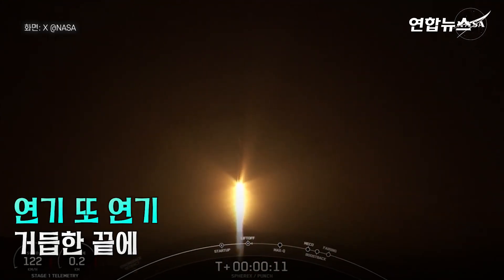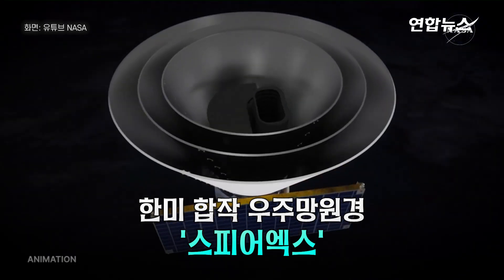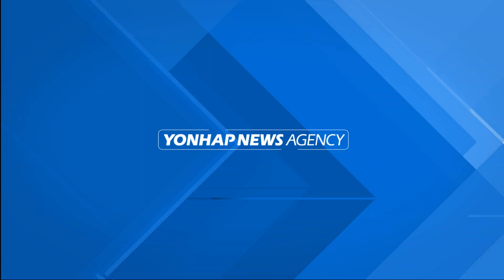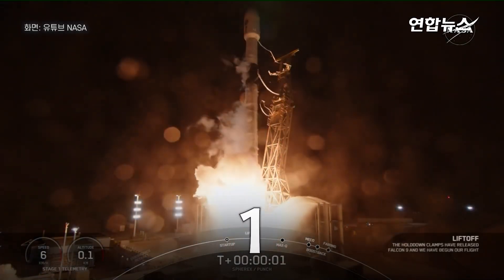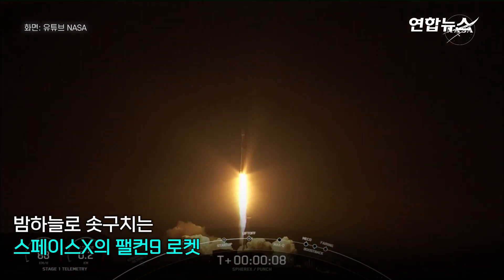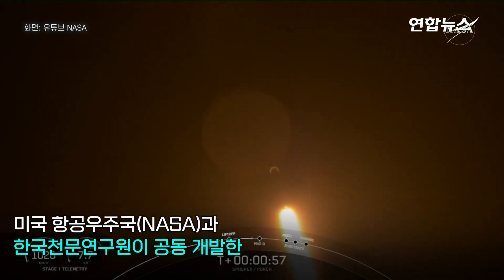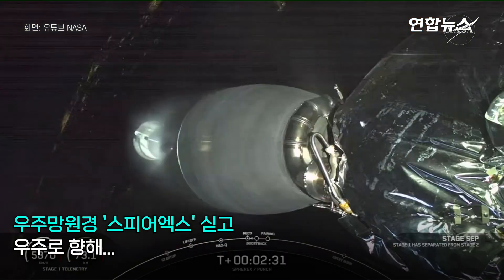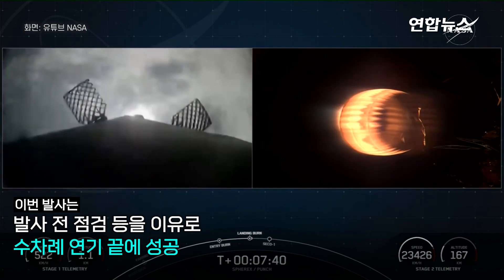한미 합작 우주망원경 '스피어엑스' 발사…3차원 우주지도 제작/ 연합뉴스 (Yonhapnews)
한미 합작 우주망원경 '스피어엑스' 발사…3차원 우주지도 제작

(서울=연합뉴스) 미국 항공우주국(NASA)과 한국천문연구원이 공동 개발한 우주망원경 '스피어엑스'가 우주로 발사됐습니다.

    스피어엑스는 12일 낮 12시 10분(현지시간 10일 오후 11시 10분) 미 캘리포니아주 밴덴버그 우주기지에서 스페이스X의 팰컨9 로켓에 실려 발사됐습니다.

    우주항공청에 따르면 스피어엑스는 발사 42분 후인 12시 52분께 발사체에서 분리돼 고도 약 650㎞ 태양동기궤도에 도달했습니다.

    이후 오후 1시 30분께 NASA 근우주 네트워크인 노르웨이 스발바르 제도 지상국 센터와 교신에 성공했습니다.

    스피어엑스는 지상에서 관측이 어려운 적외선을 볼 수 있는 우주 망원경으로 전체 하늘을 102가지 색으로 관측해 세계 최초로 적외선 3차원 우주지도를 제작하는 게 목표입니다.

    스피어엑스는 발사 후 약 37일간 초기 운영 단계에 돌입해 시험 가동을 수행하고 이 기간 첫 시험 관측도 수행합니다.

    초기 운영을 마치면 25개월간 관측 임무를 수행하는데, 지구 극궤도를 98분 주기로 하루 14.5바퀴 돌며 우주를 600회 이상 촬영합니다. 영상으로 보시죠.

    제작: 김건태·문창희
    영상: 연합뉴스TV·유튜브 NASA·X @NASA